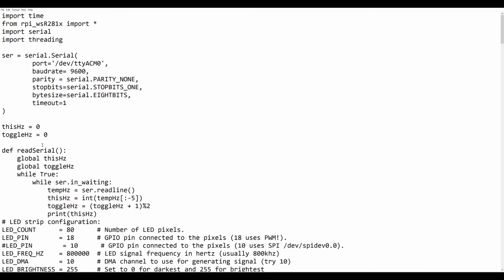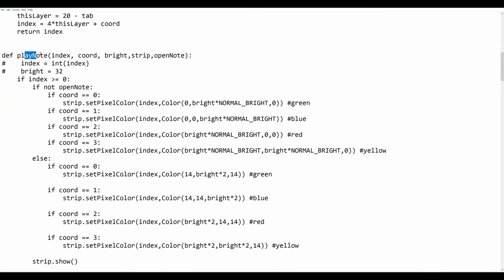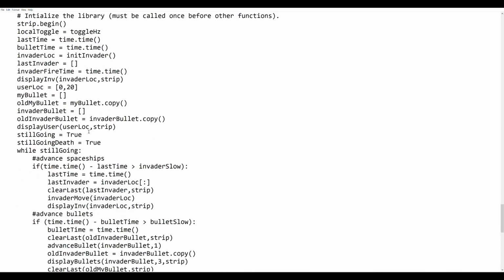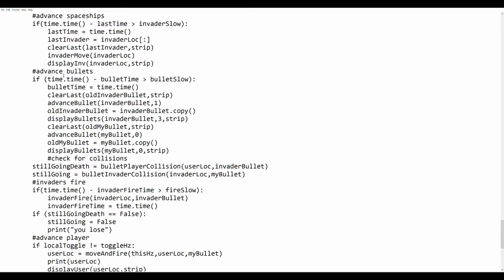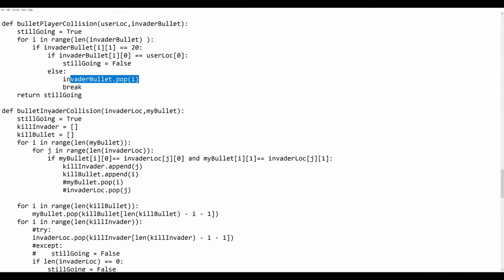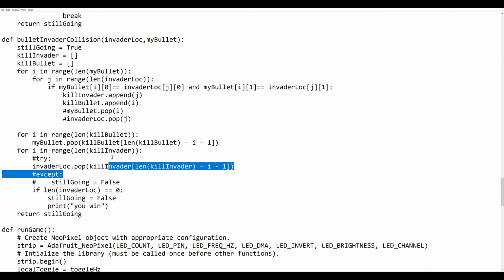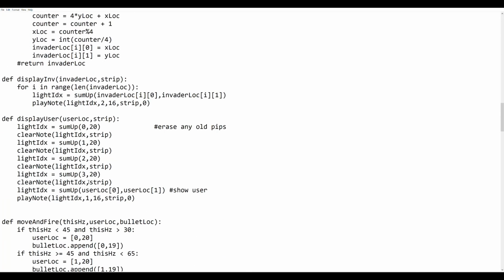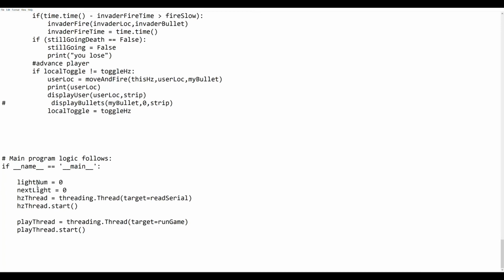Play Space Invaders on your bass guitar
Now that we have input and output, we can do fun things like play space invaders on the bass. Idk why you would, but it was a fun coding experience. As always, my code is at: